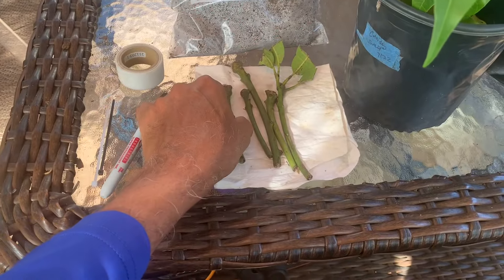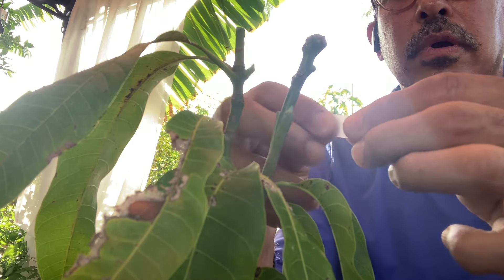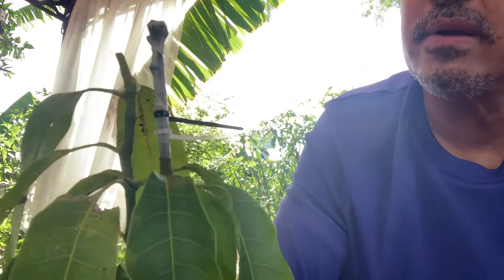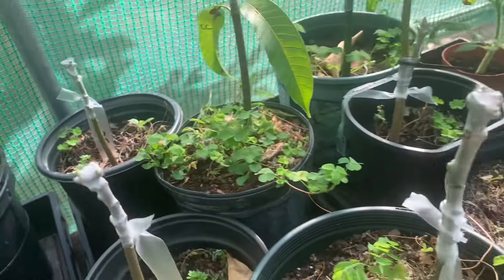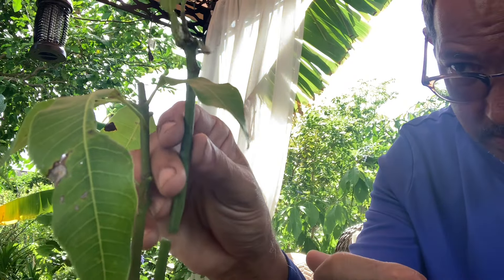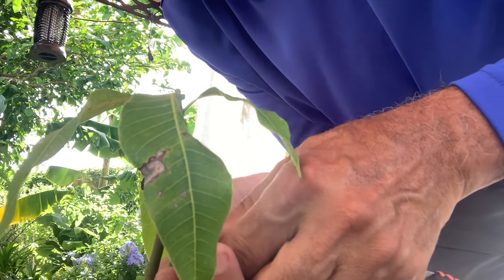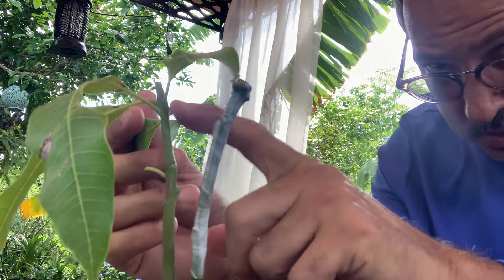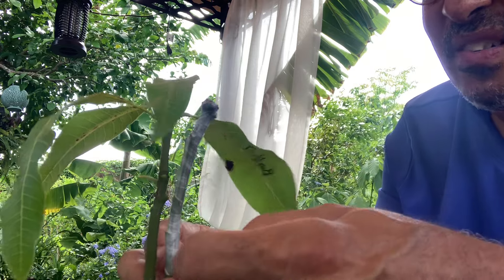Grafting Project … Introducing a newly named variety to my Orlando Food Forest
Today we will be trying to graft a newly named variety and introduce it to Orlando
Join me as I graft and give you tips